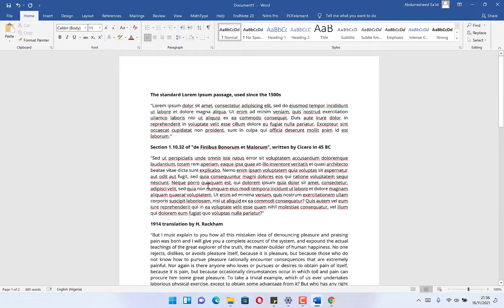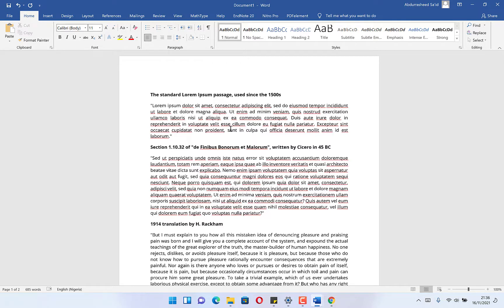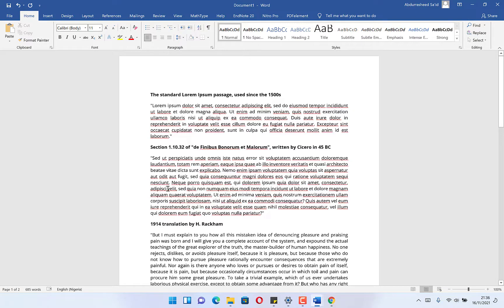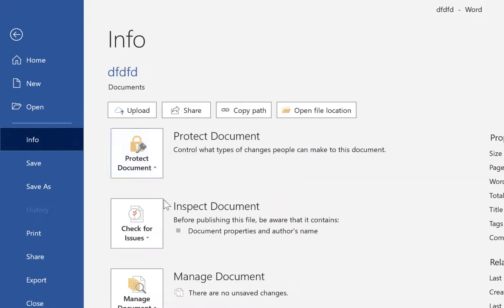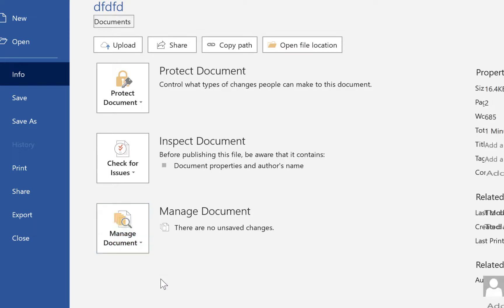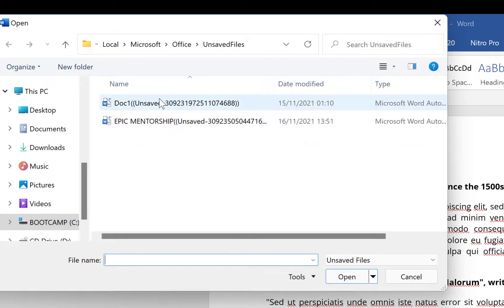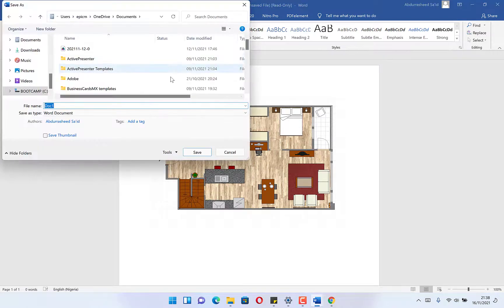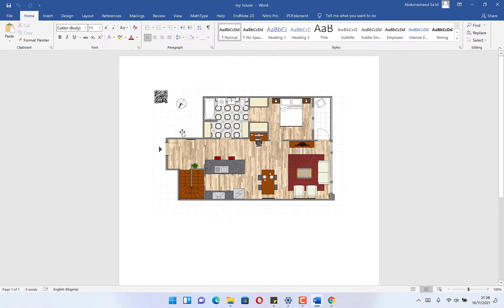Word File Recovery Solution | How to Recover Unsaved/Deleted Word Documents on Windows 11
In this video, you will learn how to recover unsaved Microsoft Word documents.